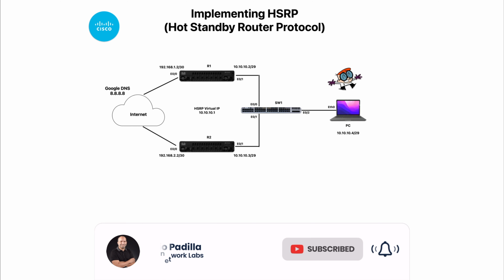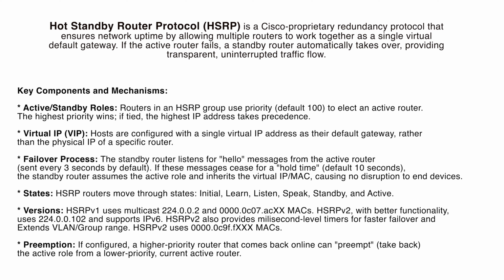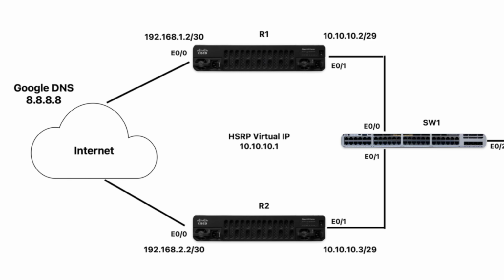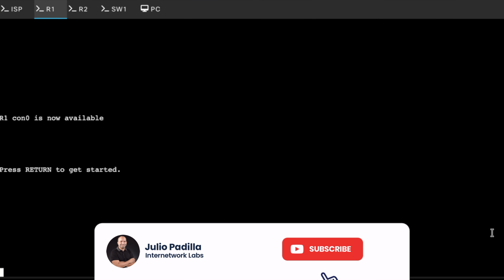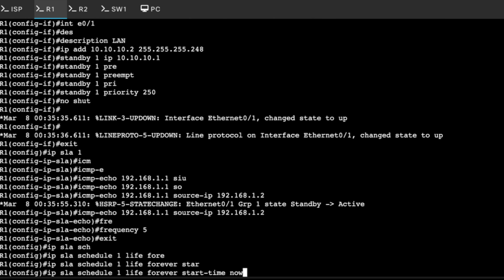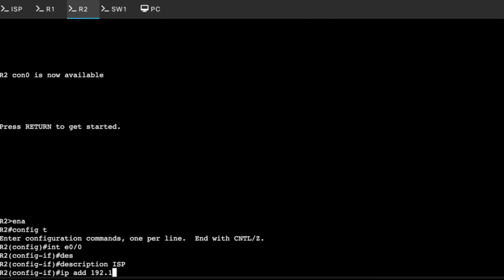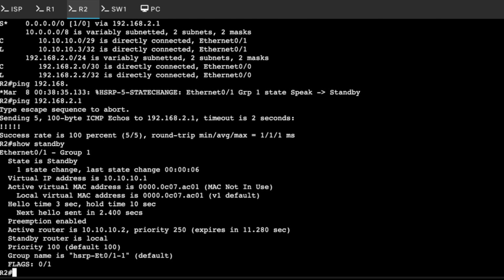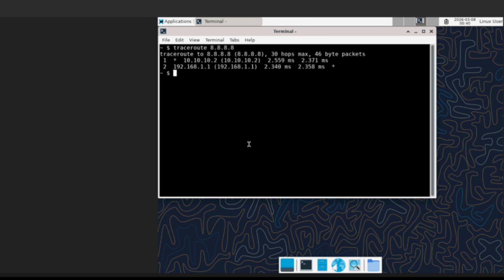Cisco - HSRP with IP SLA/Track